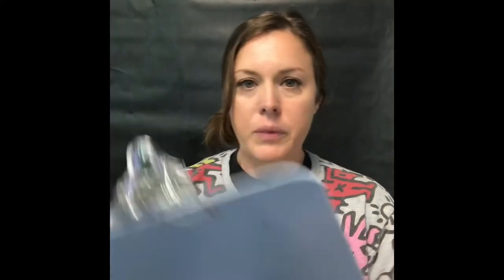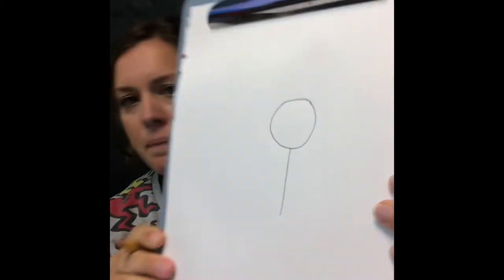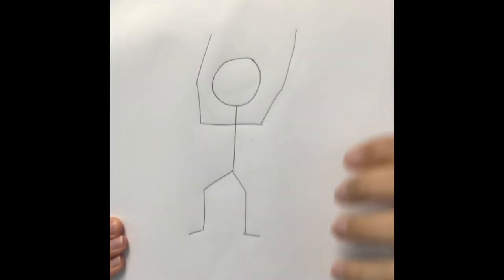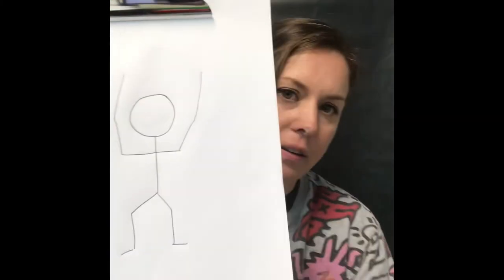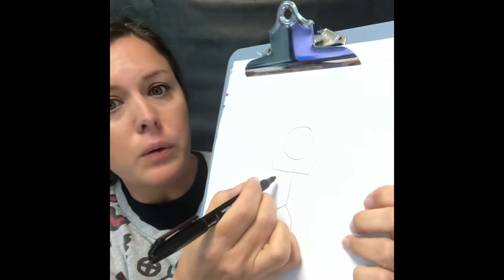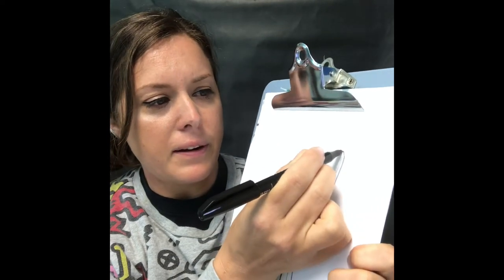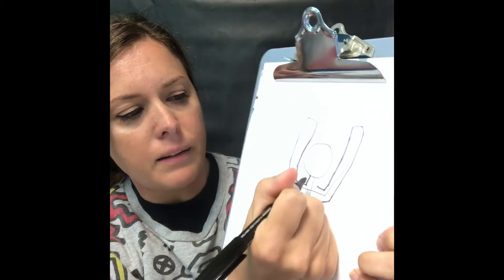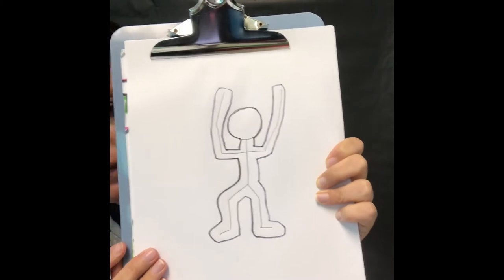Ms.Adams Art Class, Keith Haring